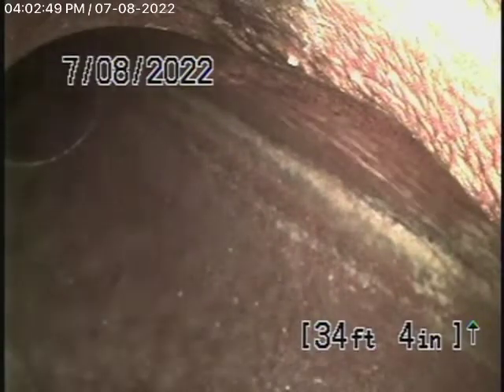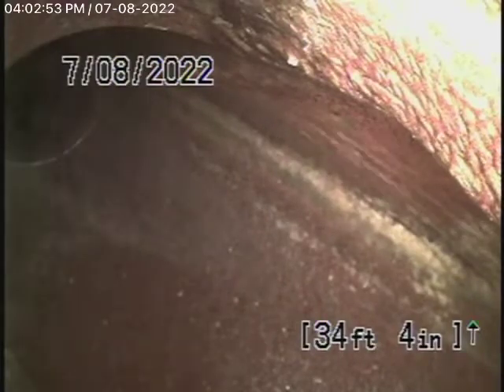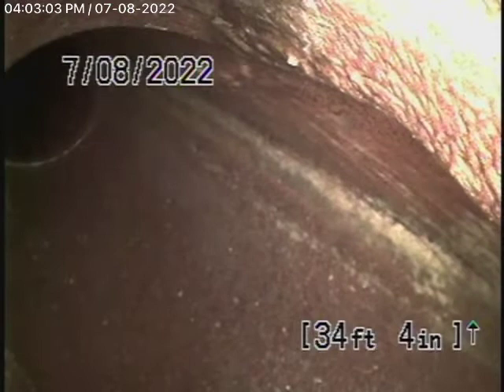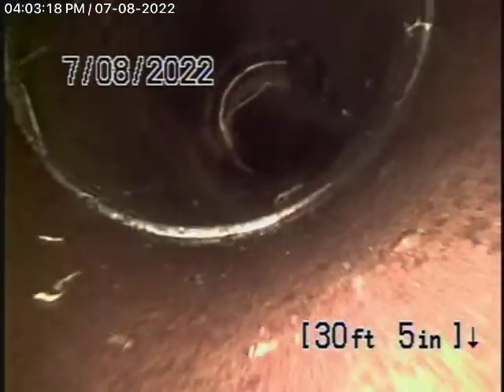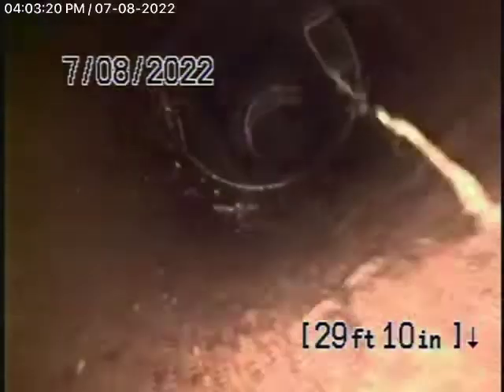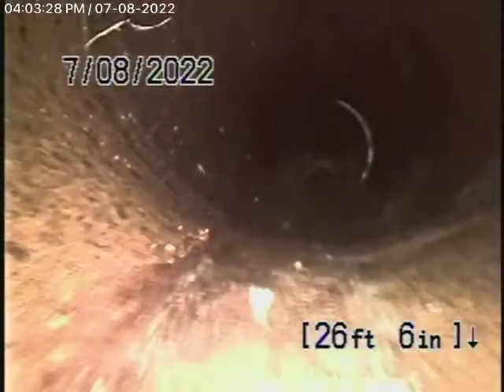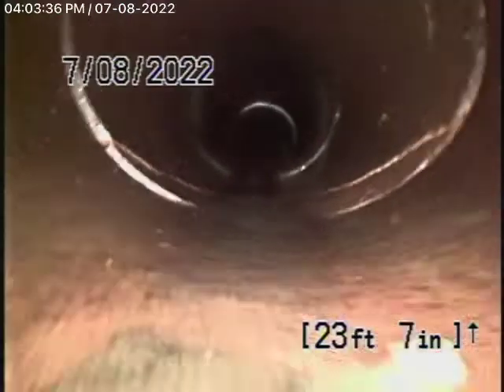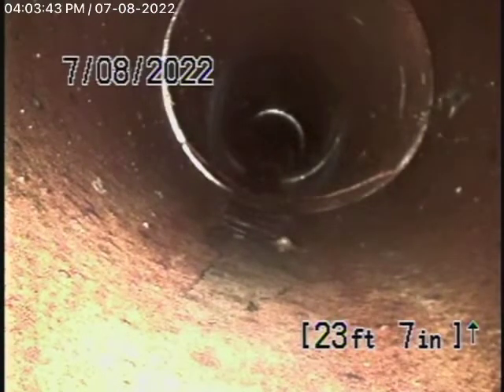1941 N Serrano Ave 2